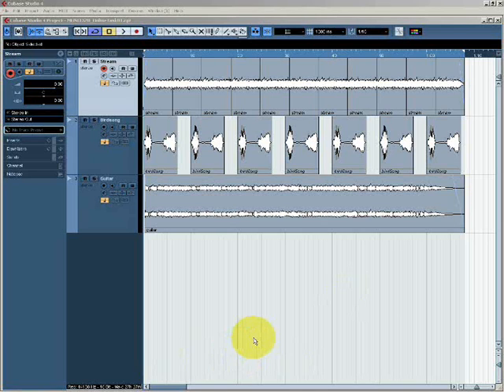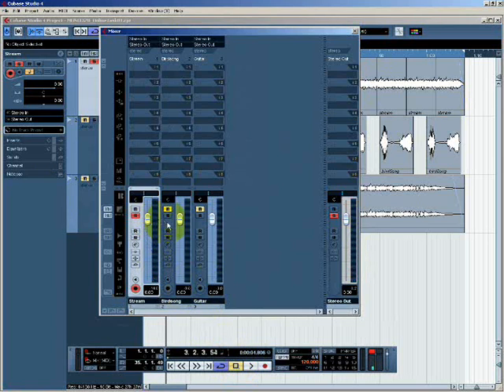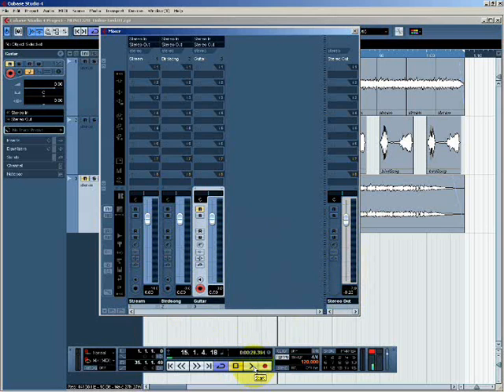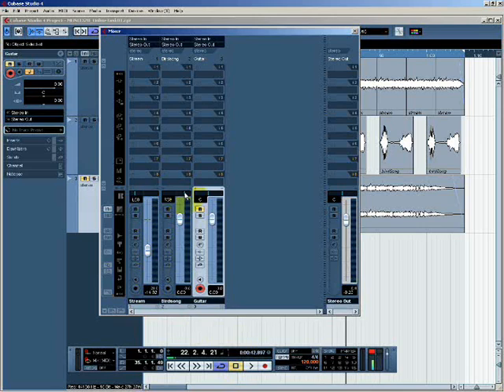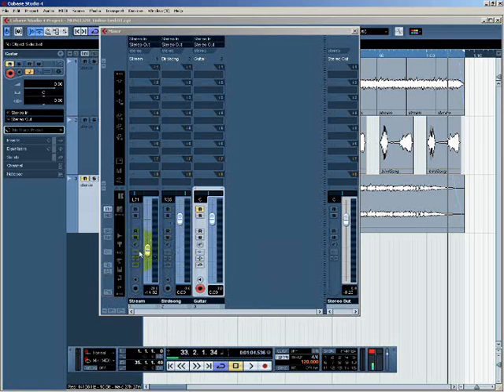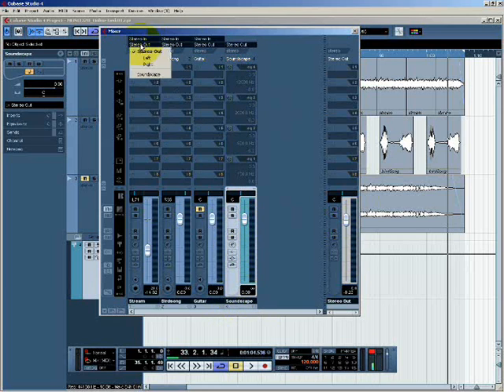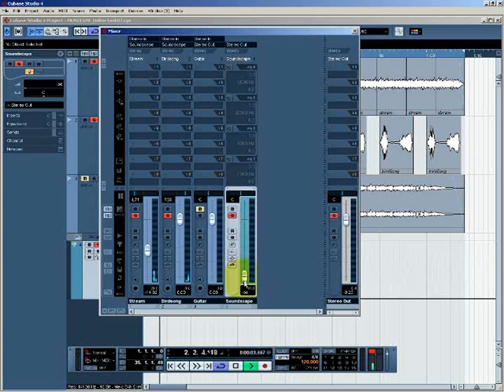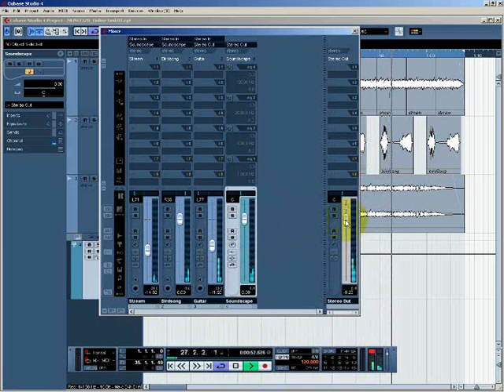Introduction to Cubase: Mixing, Panning and Bussing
This tutorial briefly covers the mixing, panning and bussing to a group track using the VST mixer in Cubase.